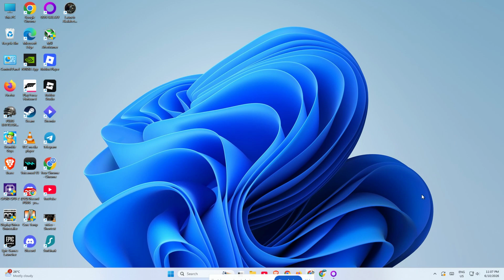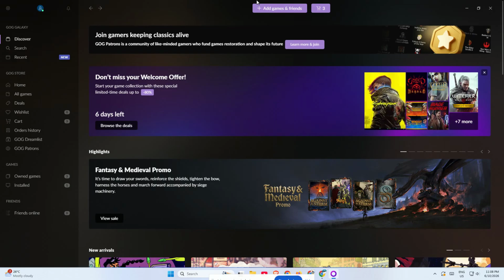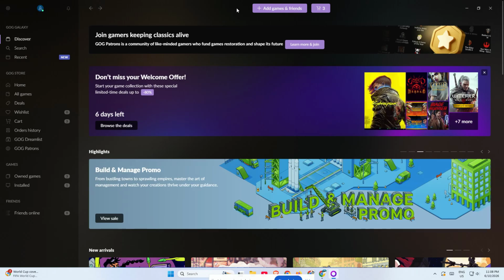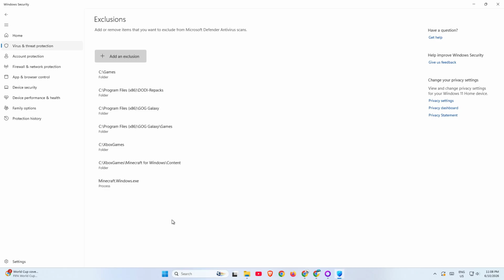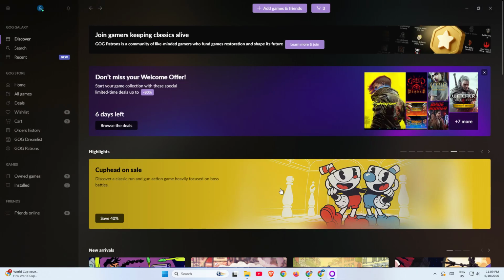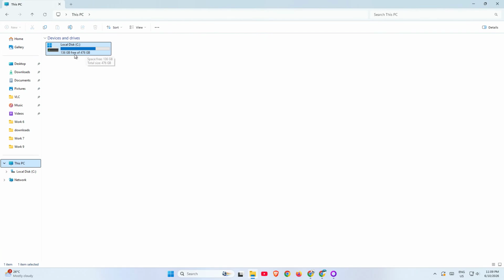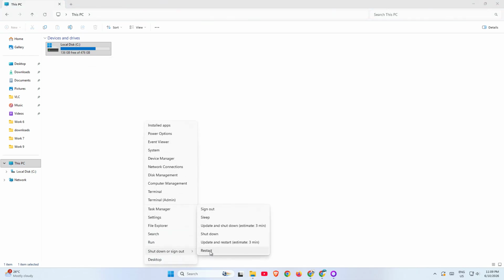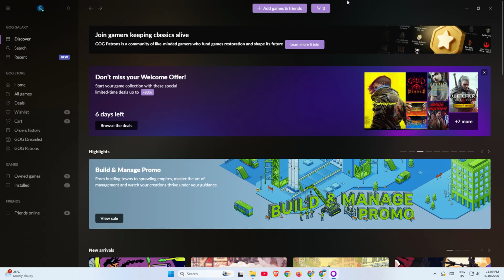Fix GOG Error E8 (Easy Step-By-Step Guide)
Learn how to fix GOG Error E8 with simple troubleshooting steps, including running GOG Galaxy as administrator, adding antivirus exclusions, and checking free disk space.

🕚Timestamps:
00:00 Intro
00:23 Run GOG Galaxy as Administrator
00:51 Add Antivirus And Firewall Exceptions
01:36 Add GOG Folder To Windows Exclusions
02:10 Check Free Space For Updates And Patches
02:49 Final Recap
03:12 Outro

✍️What You'll Learn In This Video:
• How To Add Antivirus Exclusions For GOG Galaxy
• How To Configure Windows Security Folder Exceptions
• How To Check Free Space For GOG Updates And Patches
• How To Fix GOG Error E8 Step By Step

💡Pro Tips:
• Restart your PC after changing antivirus or permission settings
• Make sure GOG Galaxy is fully closed before relaunching it
• Keep extra free space available for large game updates
• If you use third-party security software, check its quarantine and firewall rules too
• Try launching the game after each fix so you know which step solved the issue